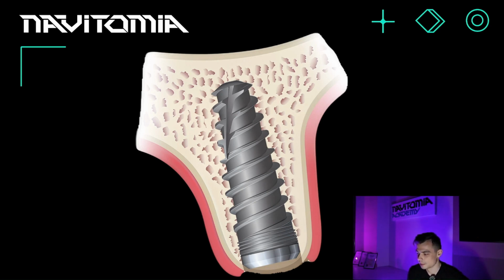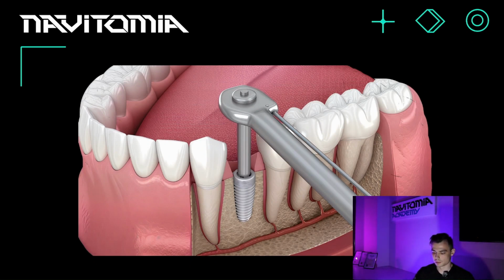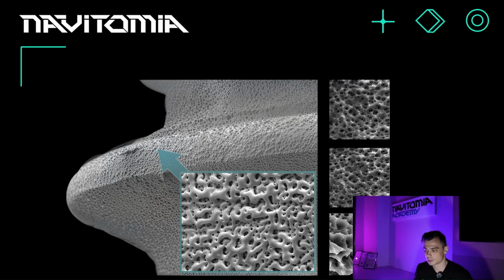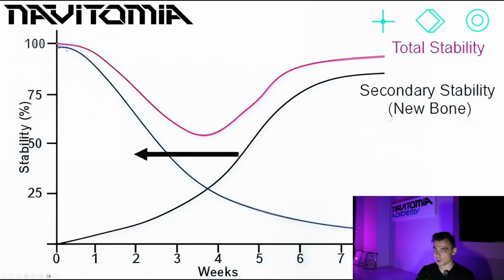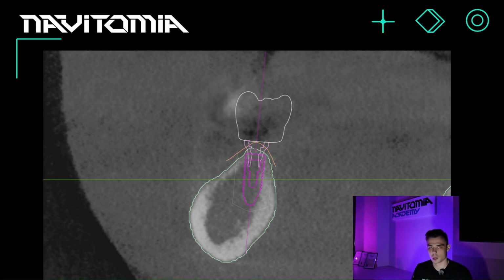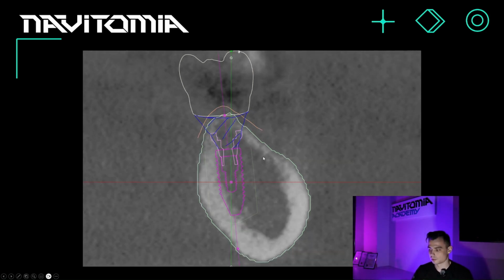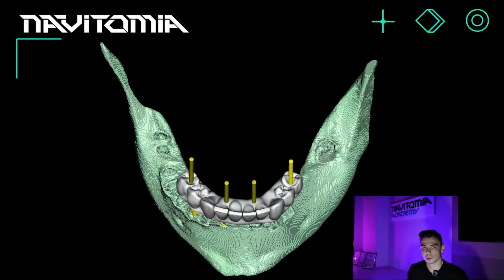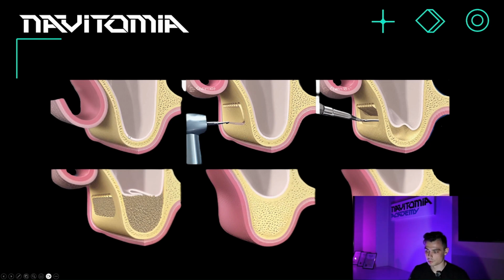Surgical guides in RealGuide Tutorial. Lesson 2. Osteointegration, implant placement priciples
Hello everyone, dear friends! We've decided to relaunch our course on working with the RealGuide software. Today, we'll cover topics such as Osteointegration, implant placement priciples